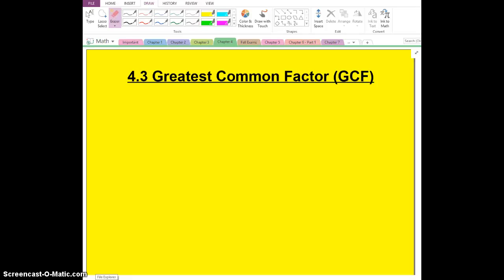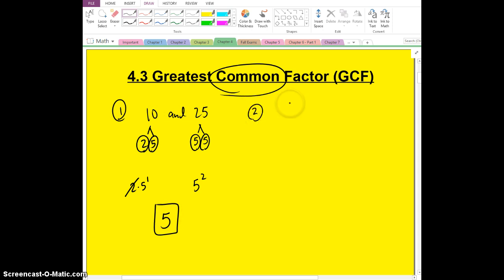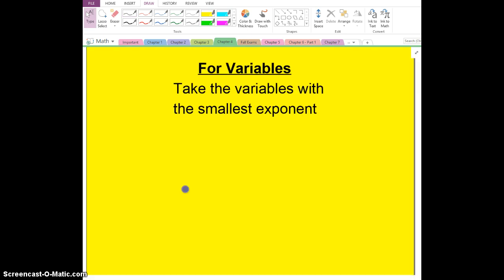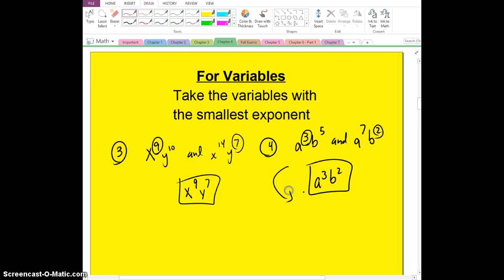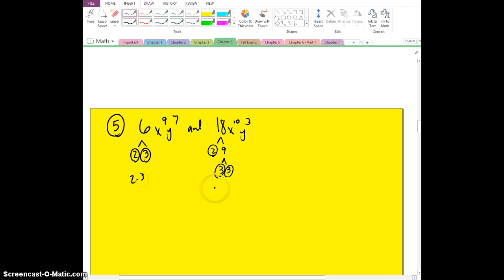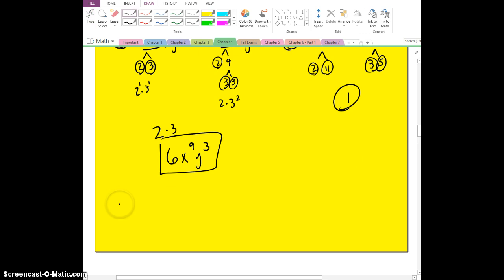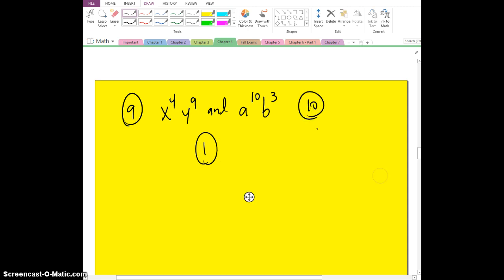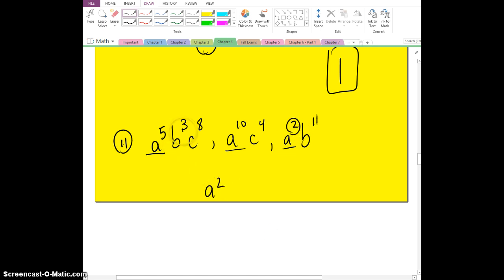4.3 Greatest Common Factor (with variables)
4.3 Greatest Common Factor (with variables)